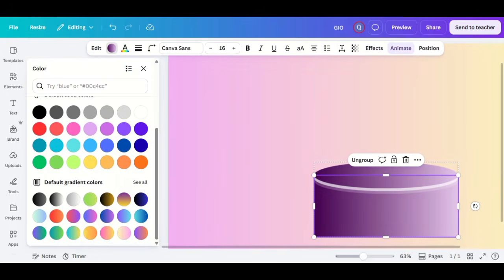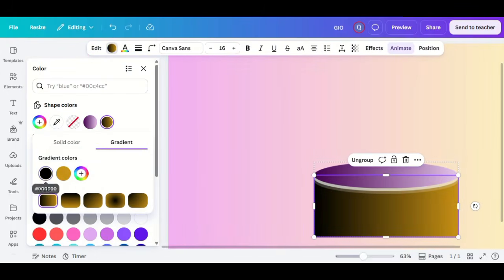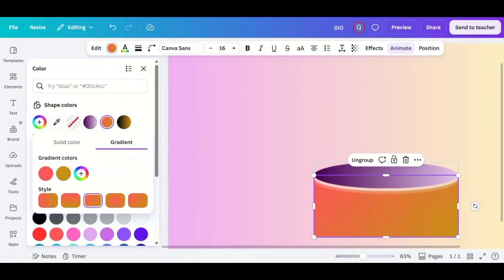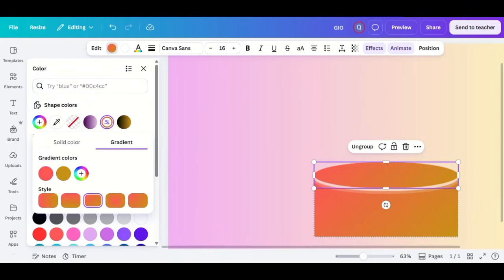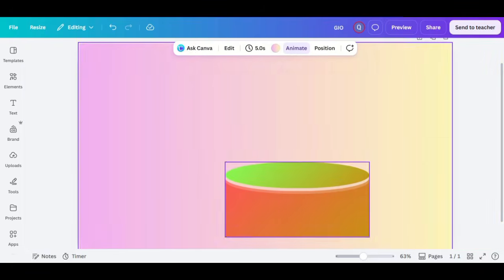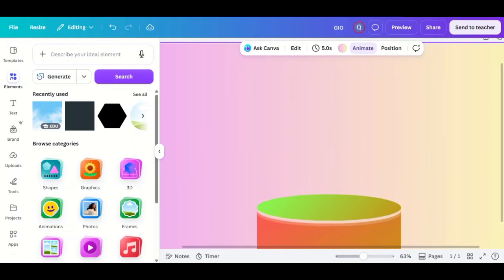HDR 4K Portrait|Professional Retouching LookCanonR6 + Photoshop ColorGradingMasterclass#E9DED88#4663